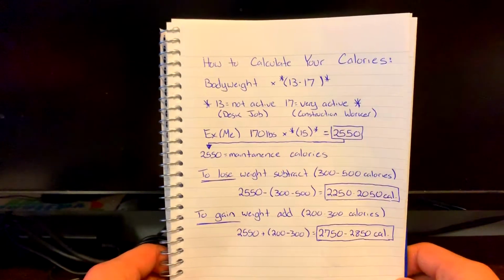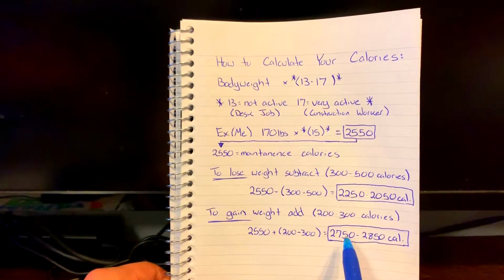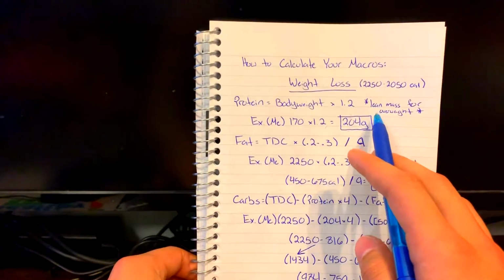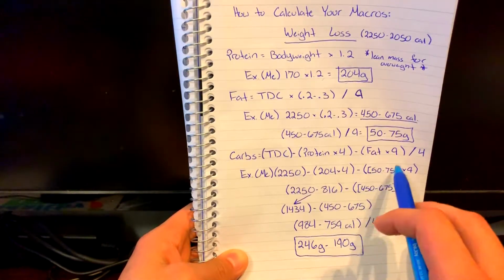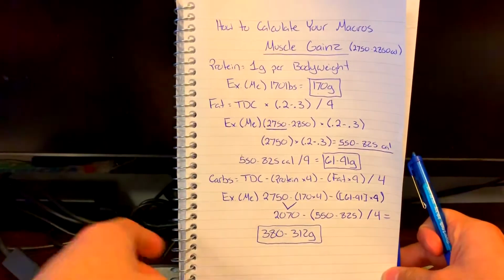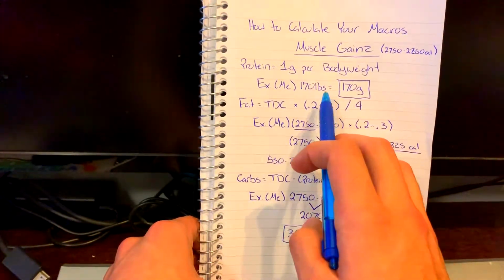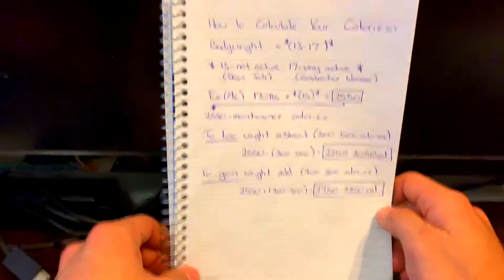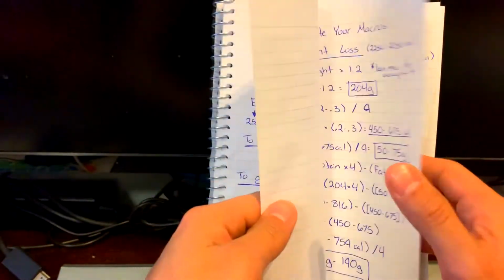How to Calculate Your Calories & Macros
Online Coaching Details:

-4 week program
-24/7 access to my fitness app
-Nutrition Plan
-Training Plan
-Supplements (option for no supps for discount)
-Evaluations every Friday
-Monitor Progress